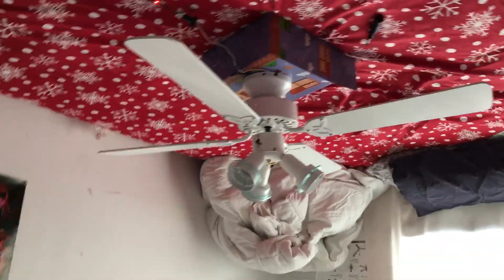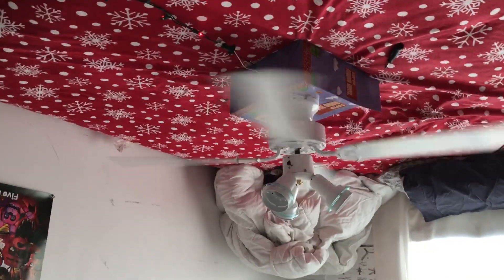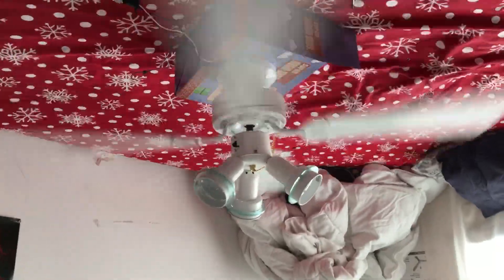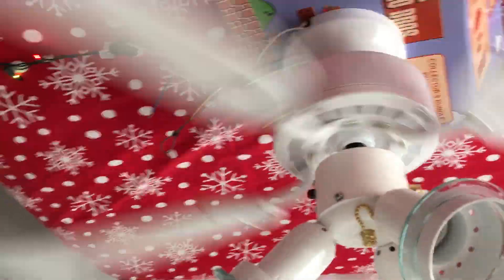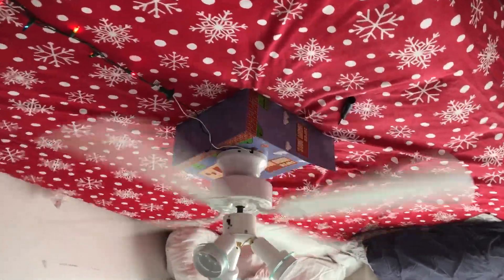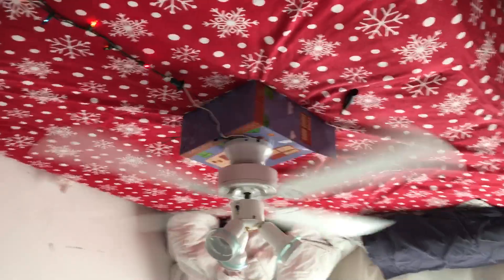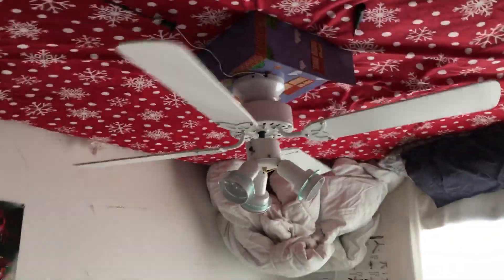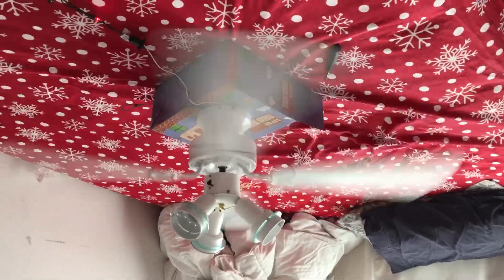42” Canarm Catalyst VI (c.1999)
Got this fan at a Thilif store in Winnipeg for $25 from my mom as a Christmas gift, I’m impressed with the High Speed on this fan! This fan is better then my 2021 Canarm Catalyst VI. Enjoy and Merry Crisis!

Update: the lights do work!